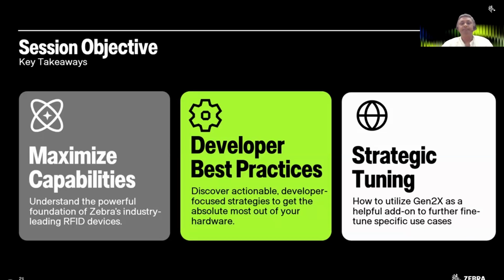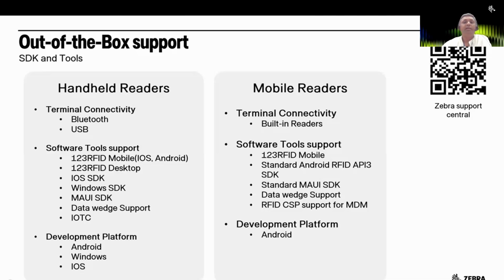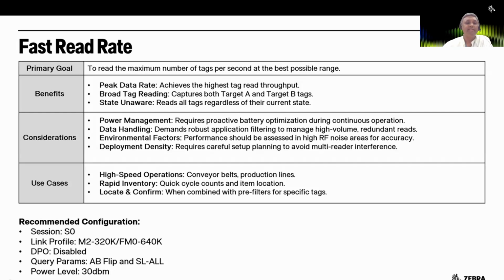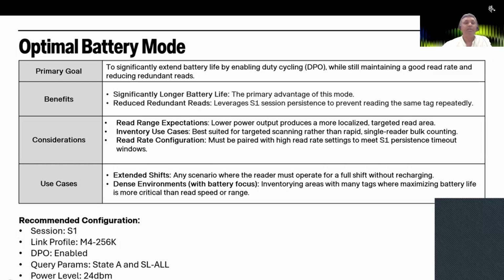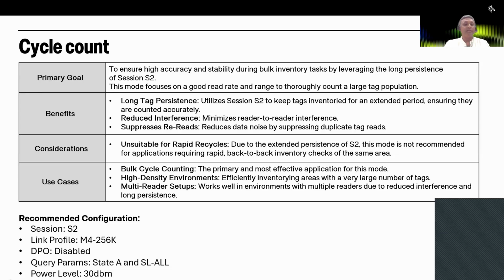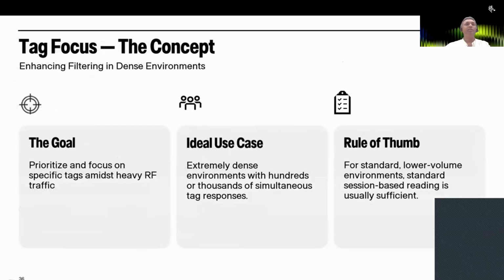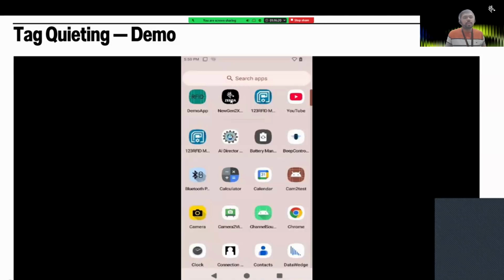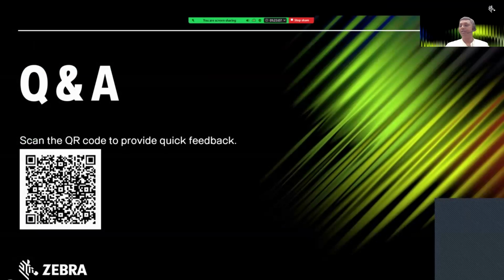DevTalk | Zebra RFID Handheld and Mobile Computer Optimization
Zebra RFID devices deliver industry-leading performance, providing a powerful foundation built to adapt to your specific environment. Join this developer-focused technical session to learn how to get the absolute most out of your Zebra RFID handheld and mobile computers through strategic tuning and developer best practices.

This session will build from foundational capabilities to advanced tuning, covering:
- Foundational baseline: A guide to understanding standard out-of-the-box configurations and maximizing standard reader capabilities.
- Core performance tuning: Best practices and configuration strategies to optimize device performance and power efficiency.
- Use-case and read zone tuning: Practical optimization strategies tailored to varying read zones and specific operational environments.
- The Gen2X toolkit: How to utilize Gen2X as a helpful add-on to further fine-tune specific use cases.

Chapters
0:00 - Introduction to the Dev Talk Webinar
0:43 - Overview of Zebra's RFID Handheld and Mobile Portfolio
1:48 - Integration Options: APIs, SDKs, and Developer Tools
2:30 - Strategic Tuning: Understanding Standard Reader Profiles
5:10 - Introduction to Gen 2X Advanced Configurations
5:52 - How Tag Focus Optimizes Dense Scanning Environments
6:53 - Managing Asset Tracking with Tag Quieting
7:41 - Streamlining Data Capture with Fast ID
8:29 - Radio Performance Modes and Hybrid Tag Deployments
9:05 - Developer Question and Answer Session